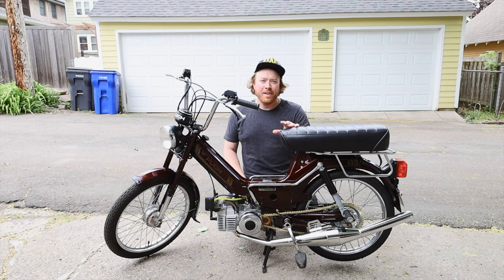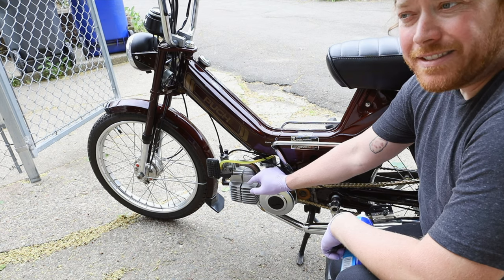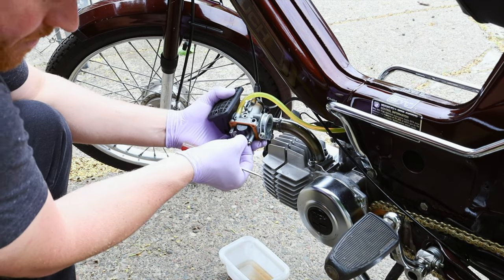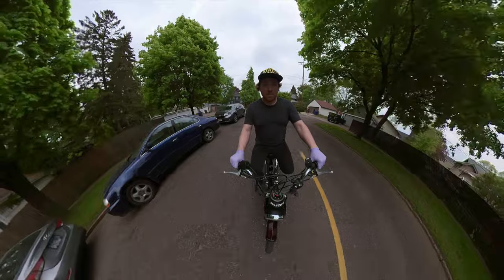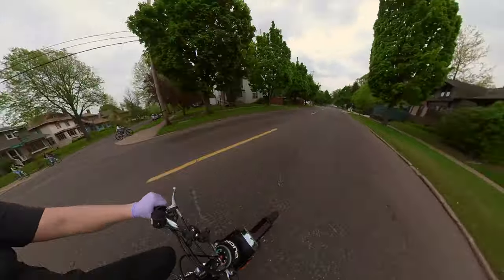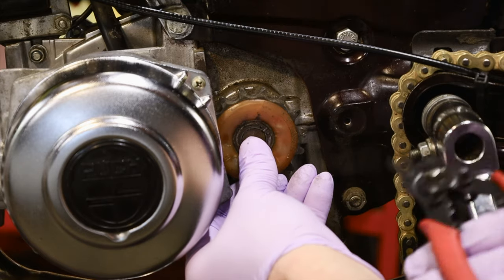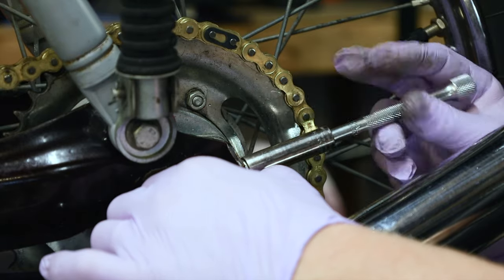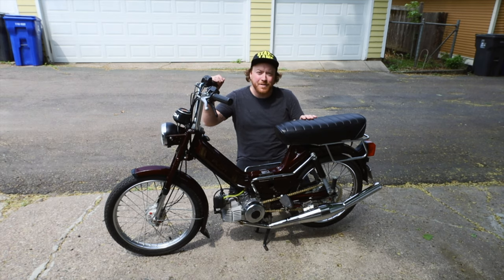Puch Maxi LS - Moped Rebuilt - PT 7 (Final Jetting)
This is the final video in this series! The moped is done! All thats left is jetting!